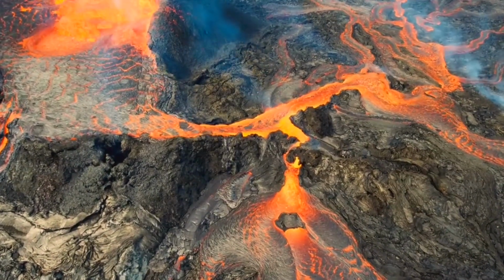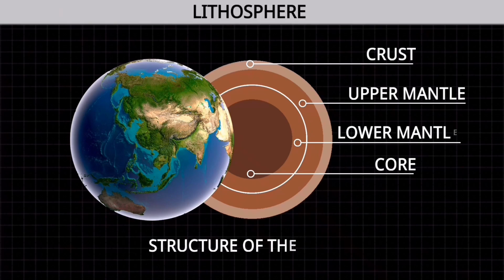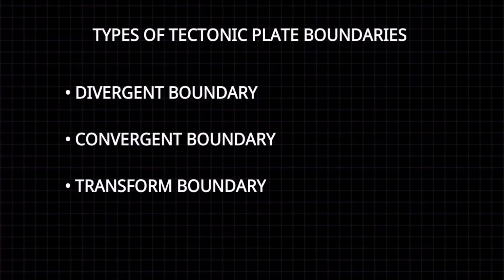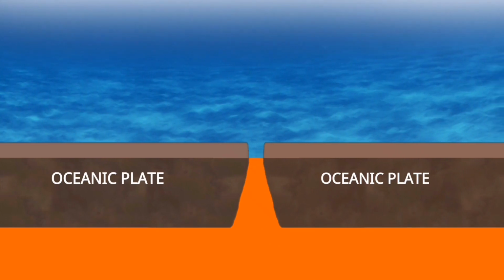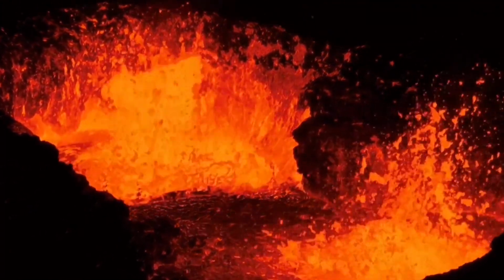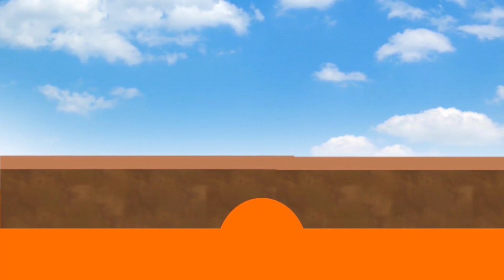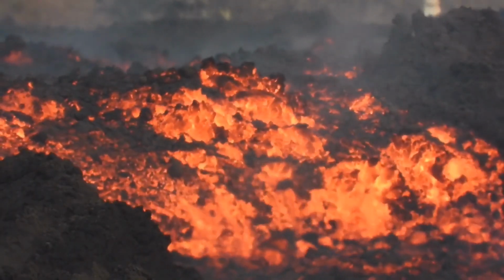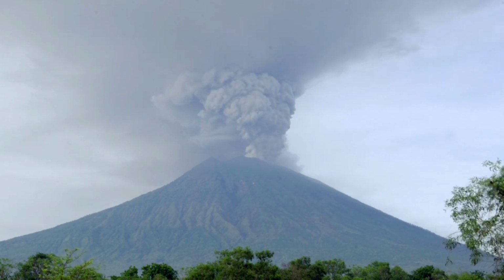The Most Destructive Force On Earth || VOLCANOES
Volcanoes have created over 80 percent of the surface of the earth. They are one of the most destructive natural features on the planet. A volcano is an opening in the crust of a large planetary object, such as the Earth, that allows magma and gases to escape from a chamber below the surface. The Earth is composed of several layers, the main layers are the crust, the mantle, and the core. The crust is the outer part of the earth. The mantle, is divided into two layers, the upper mantle and the lower mantle. Together, the crust and the upper mantle are called the lithosphere. The lithosphere is broken into several large pieces called tectonic plates. The boundaries are where these plates meet or interact with each other. Most volcanoes form along the divergent and convergent tectonic plate boundaries. The heat within the core of the earth, can be compared to the surface of the sun. This intense heat melts some of the rocks within the mantle, it then becomes molten rock or magma. The magma is less dense than the surrounding rock, therefore it is forced to rise towards the surface of the Earth. This is termed as a volcanic eruption. Once the magma erupts and reaches the surface, it is referred to as lava. Essentially, magma is the underground form, while lava is the name for the molten rock after it has erupted. The lava can surpass temperatures of over one thousand degrees celcius.

BACKGROUND MUSIC

No infringement of copyright is intended. Please get in touch with me via the email shown in the "about" section of my channel if you are the copyright owner of any materials used in this video, or are authorized to act on behalf of the owner,  To remind me of a forgotten credit that needs to be given to the owner.
Thanks for your coperation